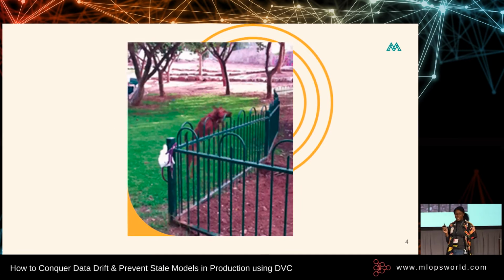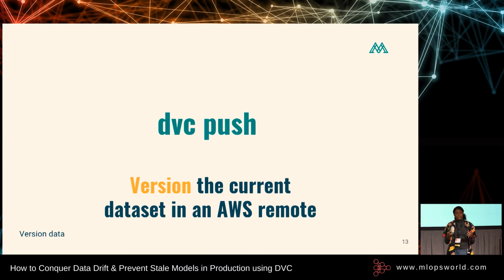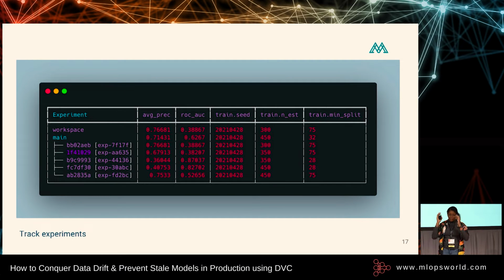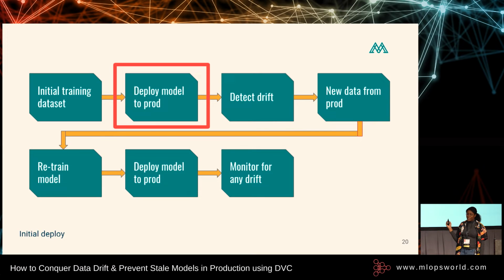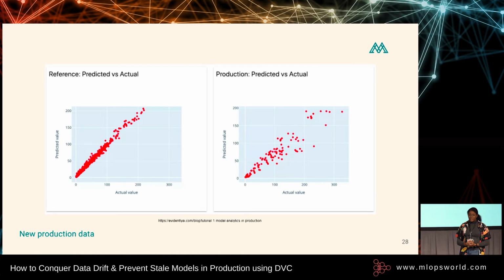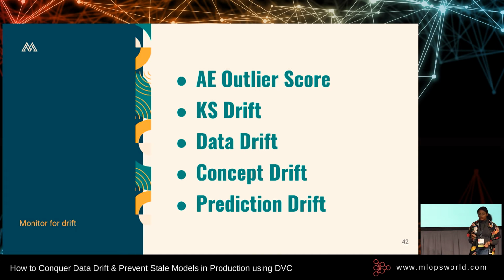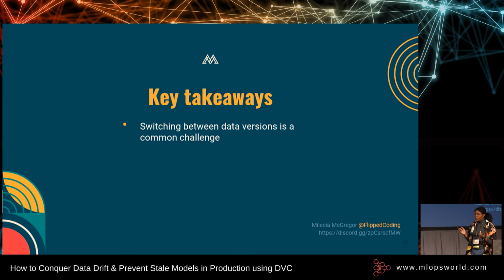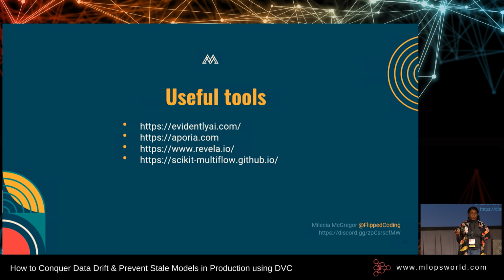How to Conquer Data Drift & Prevent Stale Models in Production using DVC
Speaker:
Milecia McGregor
Developer Advocate, Iterative.AI

Milecia is a super software generalist, international tech speaker, and inventor that works with hardware and software. She will try to make anything with JavaScript first. In her free time she enjoys learning random things, like how to a handstand, and playing with her dog.

Abstract:
Deploying a machine learning model production is not the end of the project. You have to constantly monitor the model for model drift and the underlying data drift that causes it. That means you have to re-train your model on new datasets often.

In this talk, we'll cover how you can use DVC to track all of the changes to your dataset across each model that gets trained and deployed to production. You’ll see how to reproduce experiments and how you can share experiments and their results with others on your team. By the end of the talk, you should feel comfortable switching between datasets as you keep your model up to date.